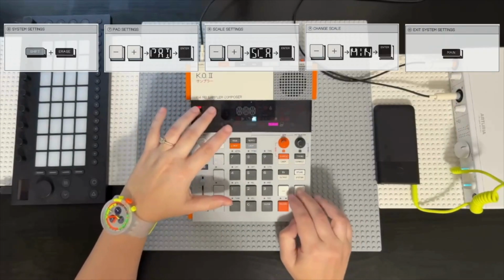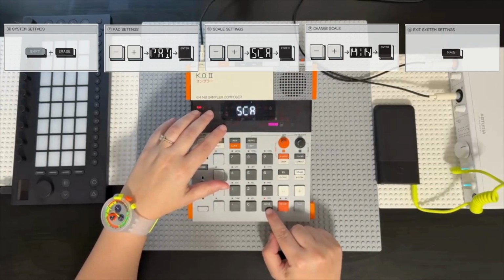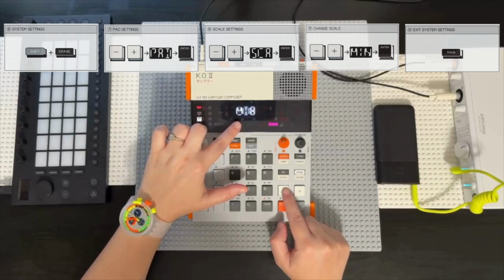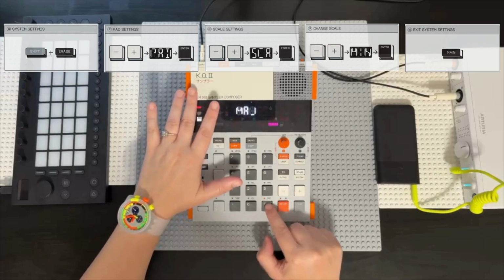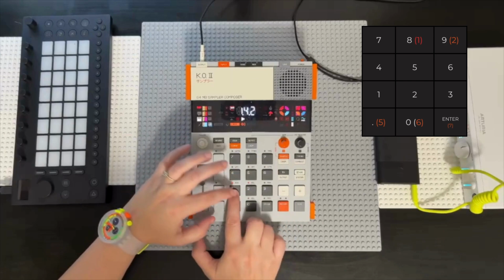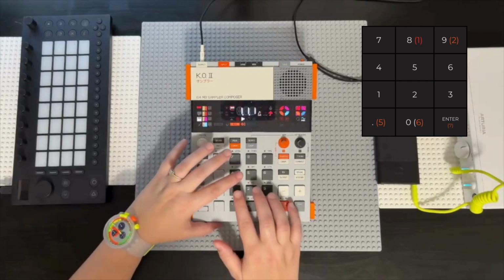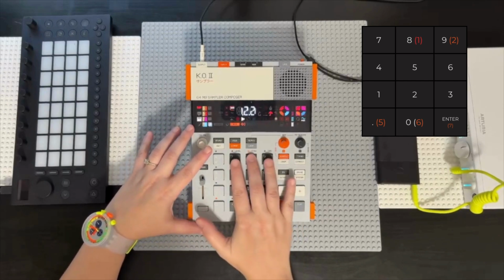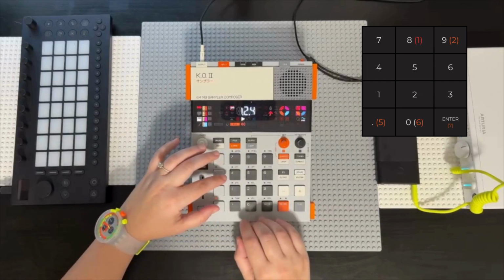Chords Shapes and Progression for EP-133, K.O II by Teenage Engineering | Beginner Tutorial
New VIDEO!

Building chord shapes specifically for K.O. II and learn how to play them in cohesive chord progression.

A music -theory-based workout crafted the perfect harmonic foundation for your beat.

00:00 Intro
00:57  Major Scale
01:18 Using Codes
01:37 Changing Key
02:00 Number System
02:58 Chord Shapes
03:15 Chord Voicing
03:50 Chord Progressions 1
04:05 Chord Progressions 2
04:25 Chord Progressions 3
04:45 Chord Progressions 4
05: 10 Demonstration